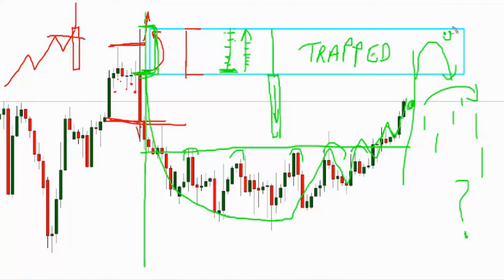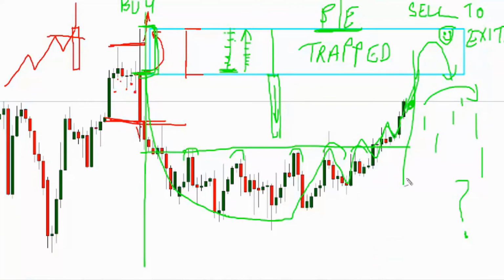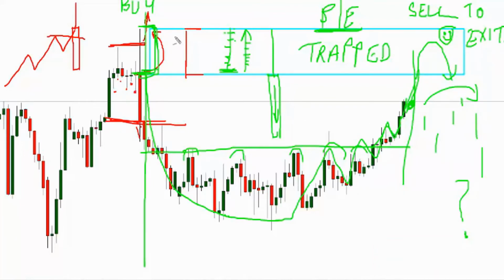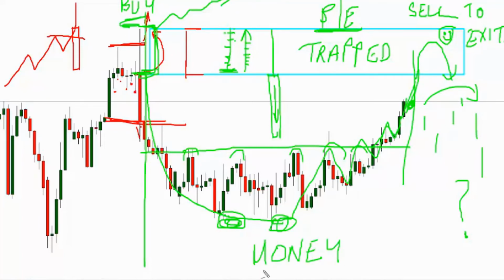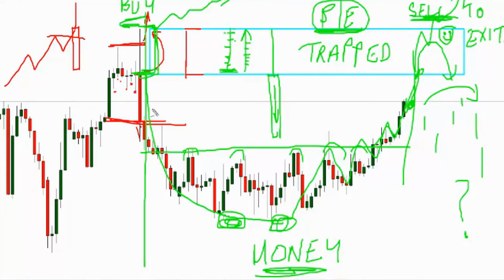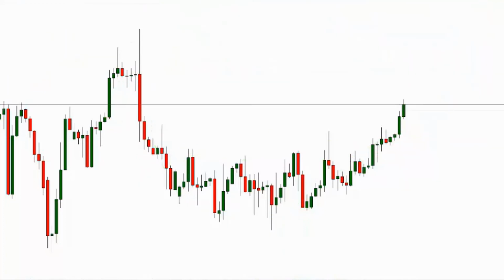The Candlestick Trap Strategy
Mark Chapman is the creator of The Underground Traders Alliance, Trademarked Trapped Traders® Concepts, and The Killswitch.

In this video, Mark goes over the Candlestick trap strategy and how to take advantage of traders that have been wrong-footed in the market.
If you want to learn how to trade Forex professionally, this Forex Trading lesson will give you a strategy on the process of becoming a winning trader.

💥💰 Backdoor Tactics That The Banks Don't Want To be Made Public...

Get an inside edge on the bankers and there market manipulation tactics:
✔ Backdoor stop hunt strategies
✔ Iceberg orders
✔ Market maker traps
✔ Forced buying and selling
✔ Ideal market conditions
✔ Uncover deception in the charts
✔ High probability trade tactics

This video is for general information only and is not intended to provide trading or investment advice or personal recommendations. Any information relating to past performance of an investment does not necessarily guarantee future performance. Mark Chapman or the Chapman way training products or any businesses other associated with the brands, shall not be responsible for any loss that you incur, either directly or indirectly, arising from any investment based on any information in this video. Please remember derivatives and FX spot carries significant risks and may not be suitable for all investors. Losses can exceed your deposits.